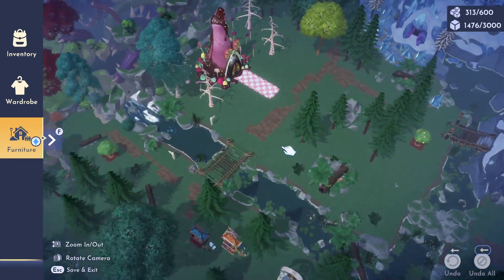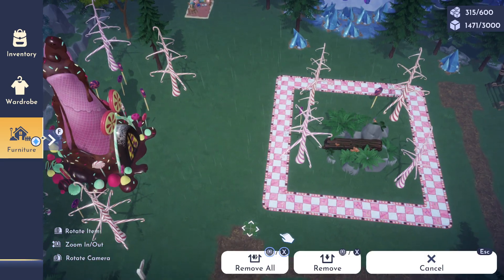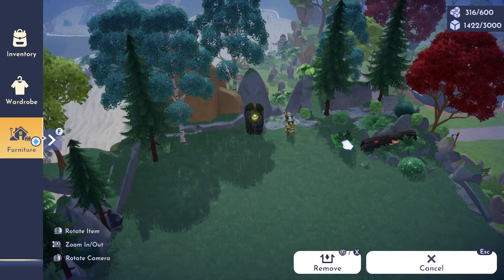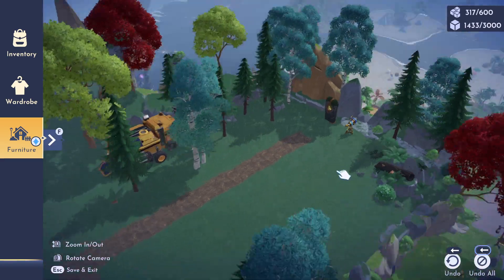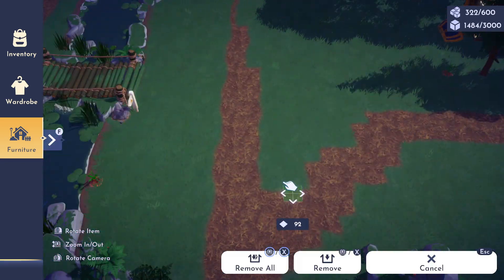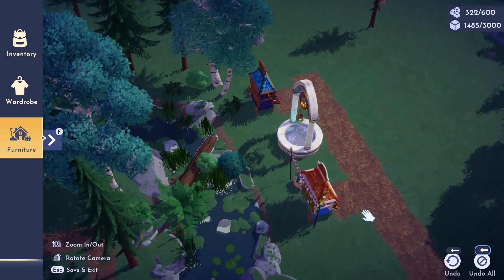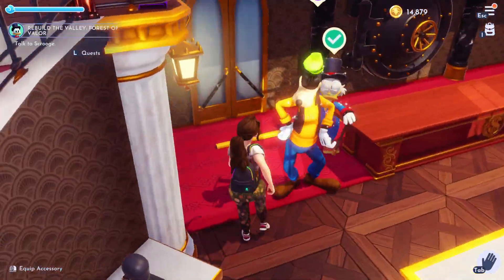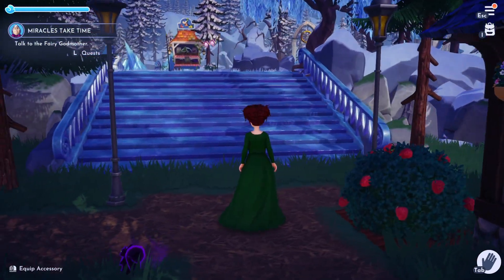Cleaning Up The Forest of Valor, Forest of Valor Decorating Speed Build | Dreamlight Valley Ep 26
In this speed build we are cleaning up and redecorating, sort of, The Forest of Valor in Disney Dreamlight Valley.